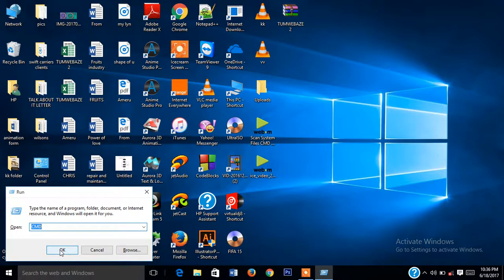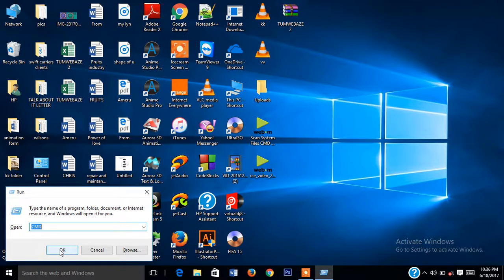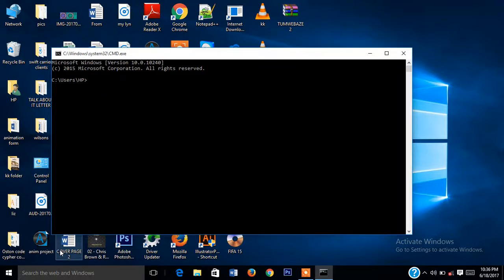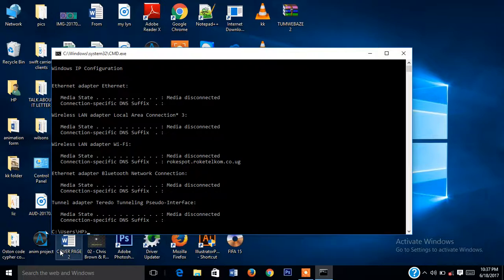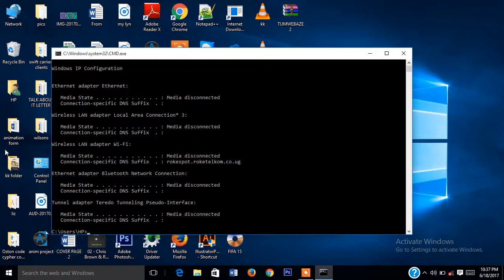Get Network Details | Amazing CMD tricks #10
You can get quick network details, like IP address and subnet mask or Default Gateway with a single command. Type “ipconfig” and press Enter, you will see all the details of your network.